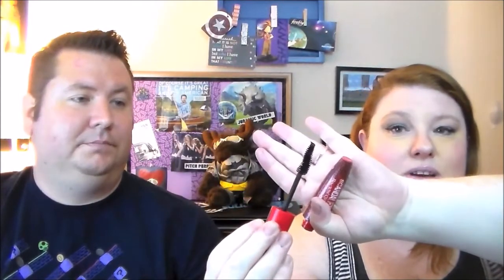{Makeup & a Movie} Sound of Music Review and GRWM tutorial